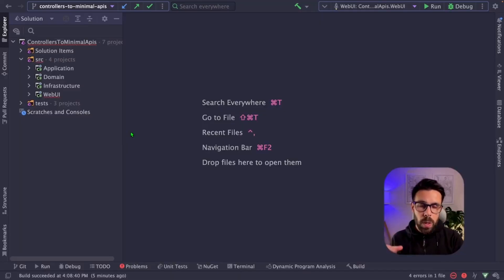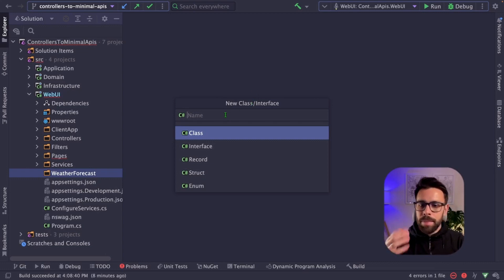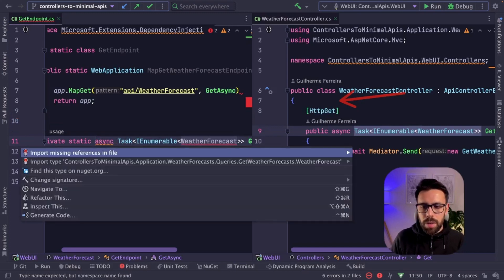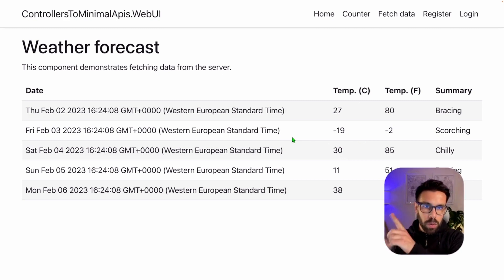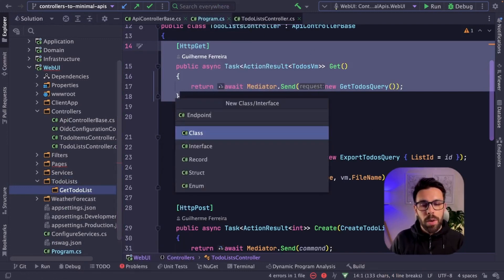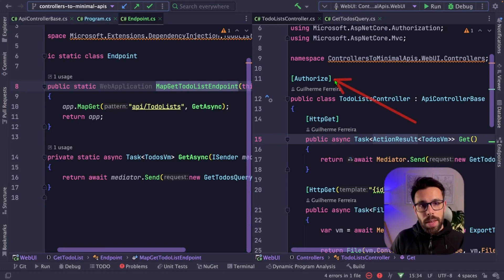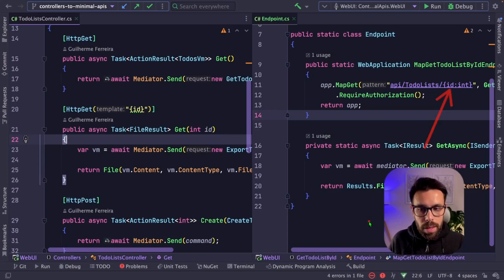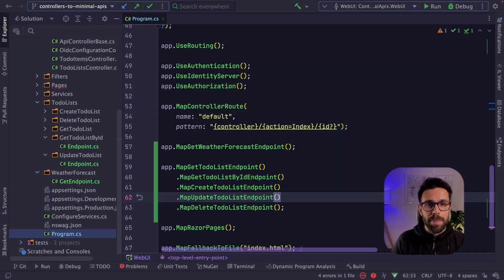Moving from Controllers to .NET Minimal APIs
If you are wondering how to move your .NET MVC API Controllers to Minimal APIs, this video is for you.